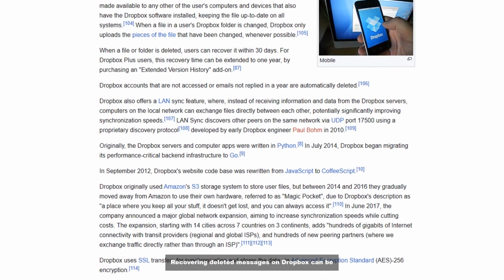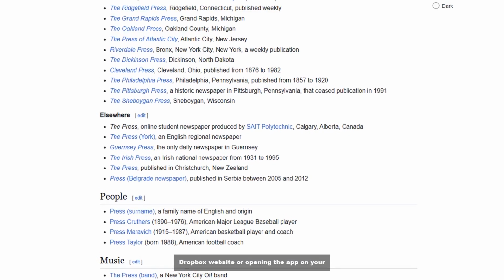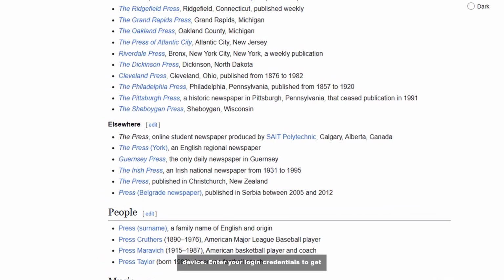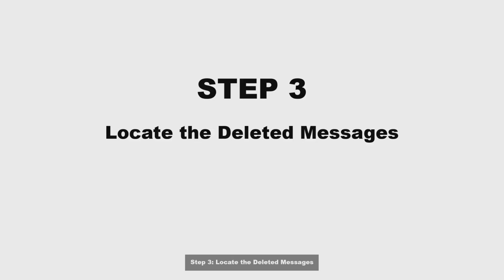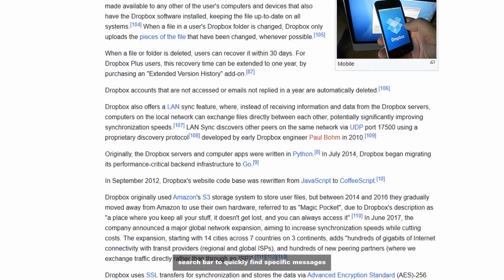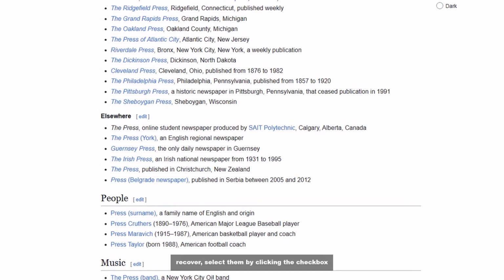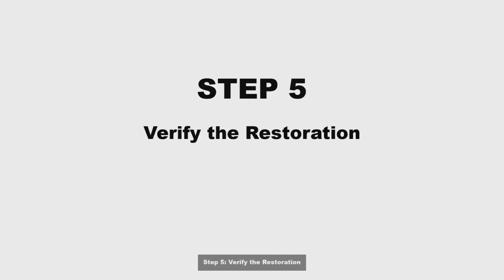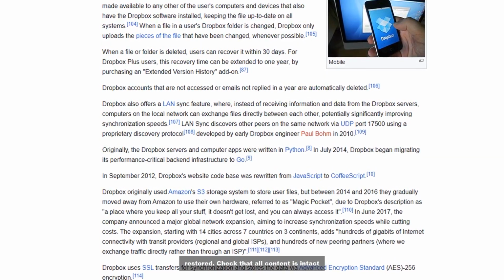How To Recover Deleted Messages On Dropbox 2025 (2026)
In this video, we will guide you through the process of recovering deleted messages on Dropbox 2025. If you've accidentally lost important conversations, don't worry! Follow our step-by-step instructions to restore your messages quickly.